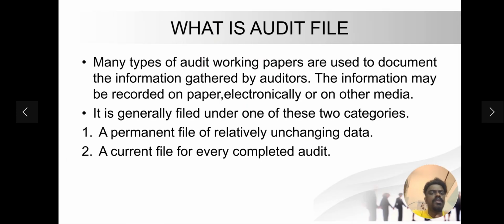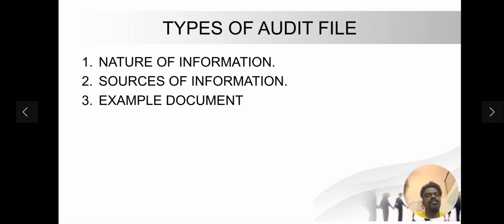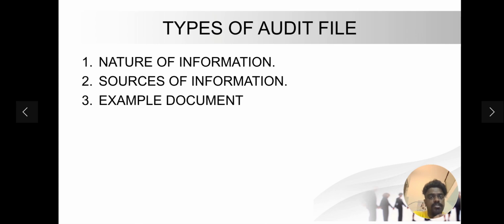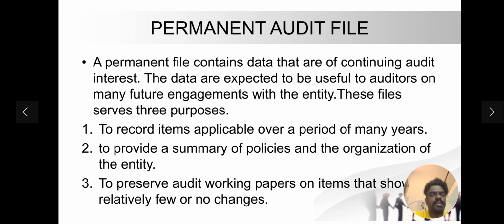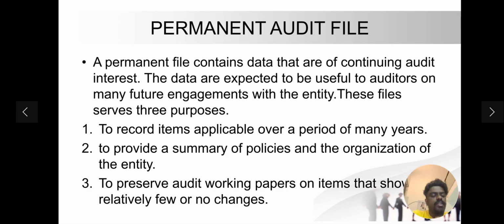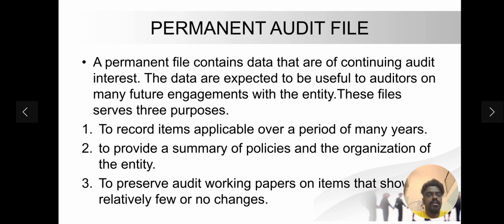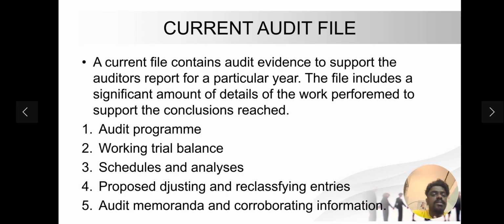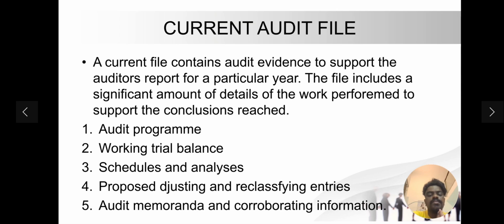AUDIT FILE VIDEO